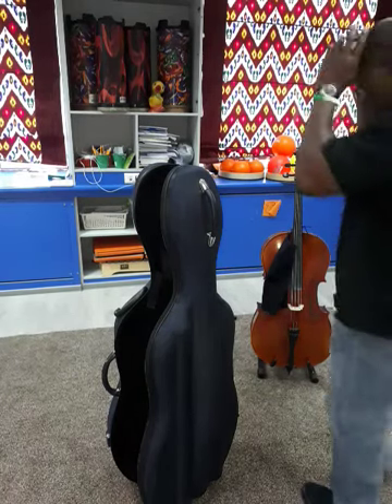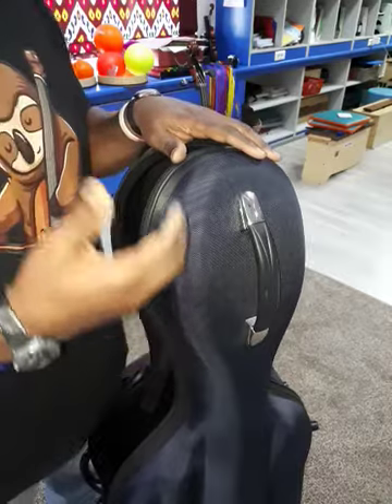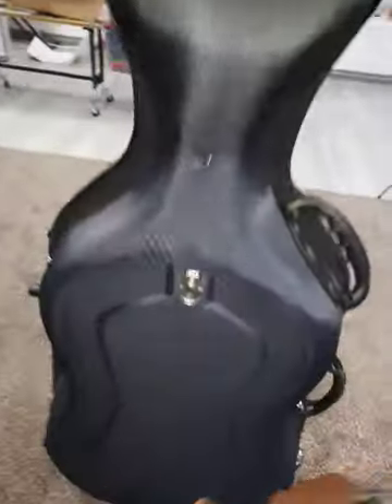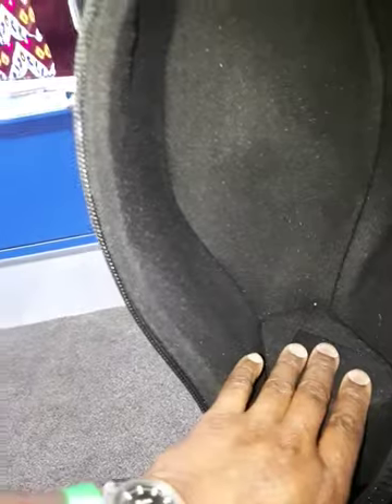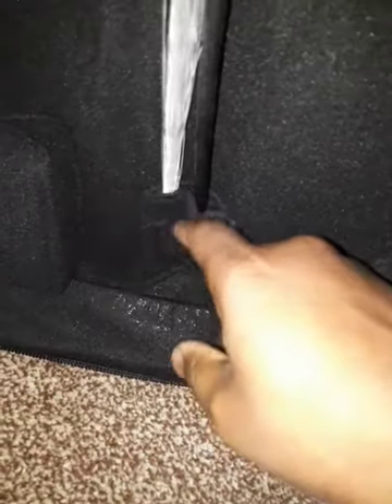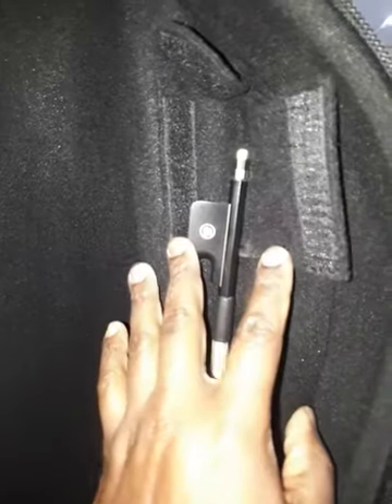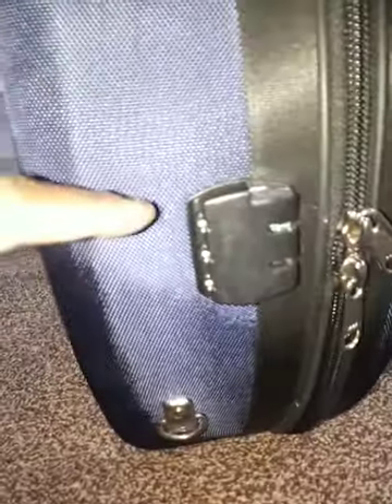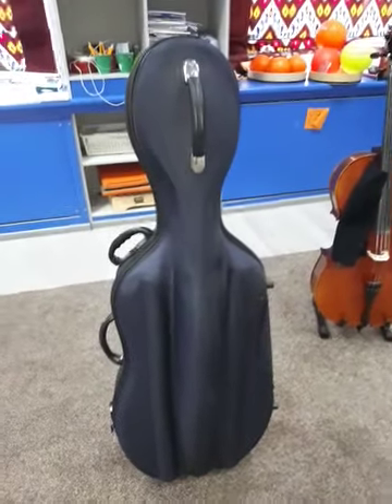Cello Case Eastman CACL12 Compressed Foam